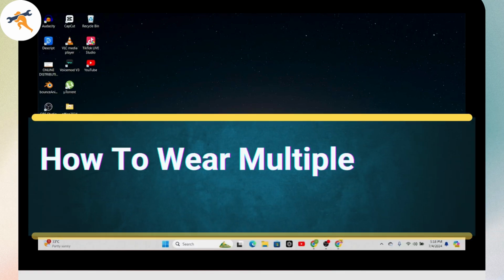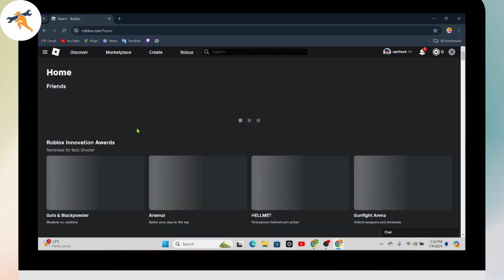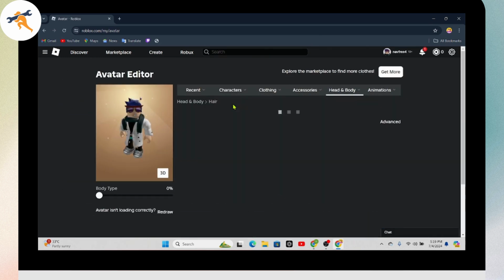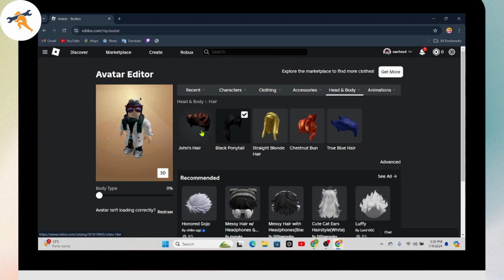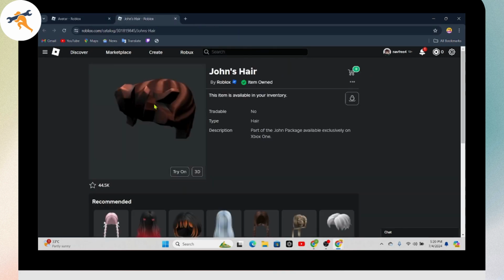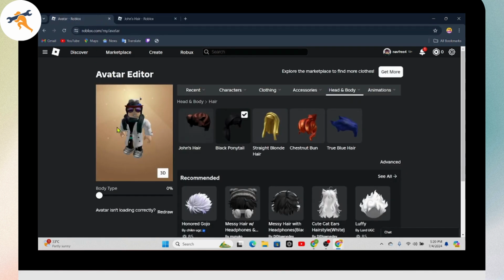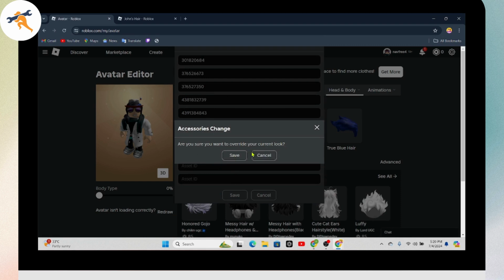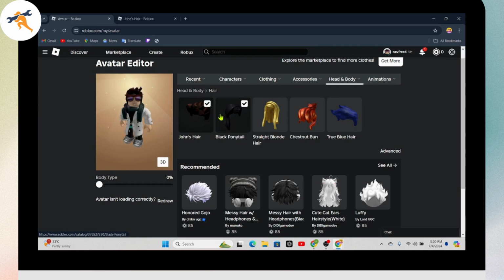How To Wear MULTIPLE Hair On Roblox 2024 | Wear Multiple Hair On MobilePC WORKING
How To Wear Multiple Hair On Roblox
how to wear more than one hair on roblox
wear multiple roblox hair
how to wear multiple hairs on roblox
how to wear multiple hair on roblox mobile avatar
how do i wear more than one hair on roblox
roblox how to wear multiple hairs on pc
how to wear 2 hairs roblox
how to get 2 hairs on roblox

Want to wear multiple hairstyles on Roblox? DigitalDoctor has the solution! In this tutorial, we'll guide you through the steps to effortlessly equip multiple hair accessories on your Roblox avatar, allowing you to create a unique and stylish look.

Wearing multiple hairstyles can help you customize your avatar in creative ways, and we'll show you how to do it seamlessly. We'll walk you through the process of layering hairstyles and managing your avatar's appearance. Watch now and learn how to wear multiple hair on Roblox with ease with DigitalDoctor!